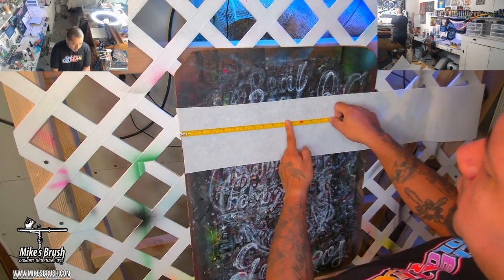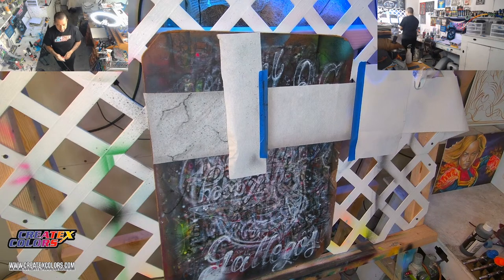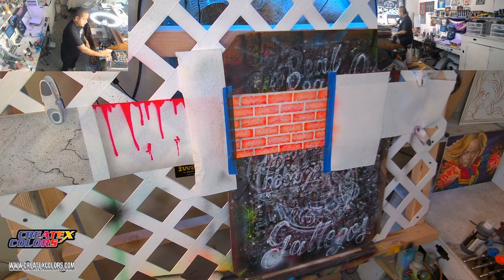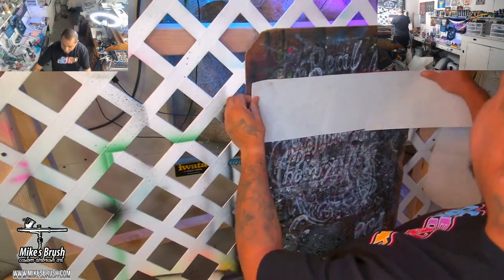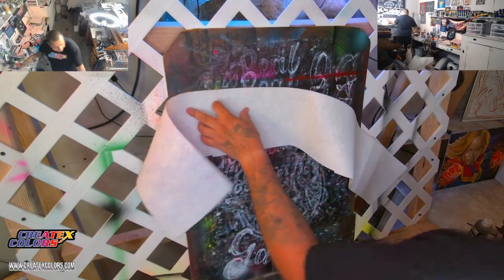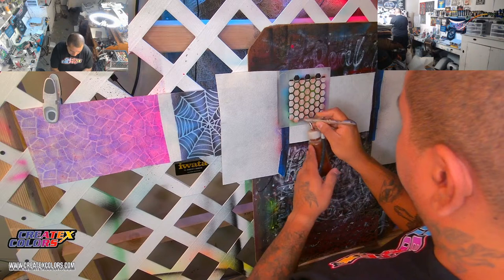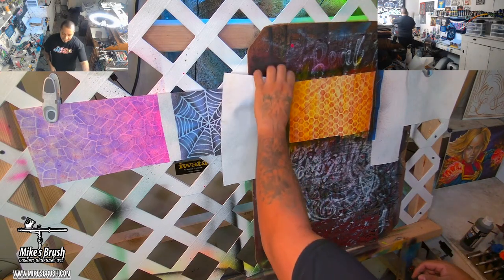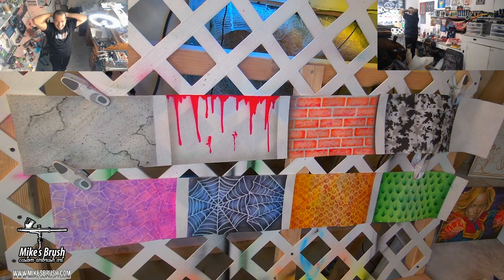Airbrush Shirt Backgrounds & Effects